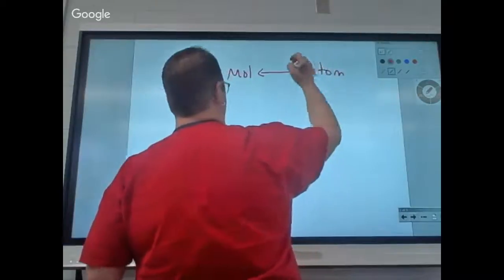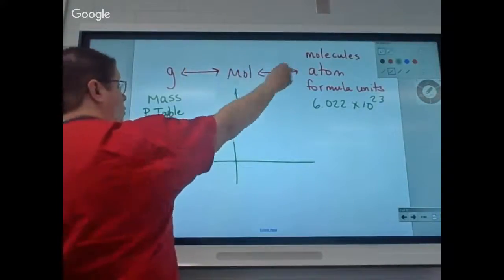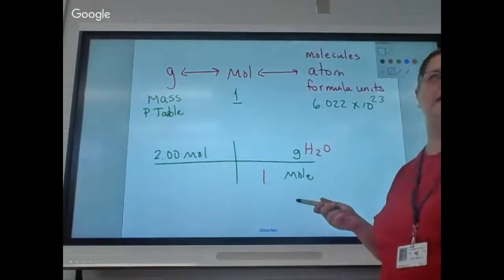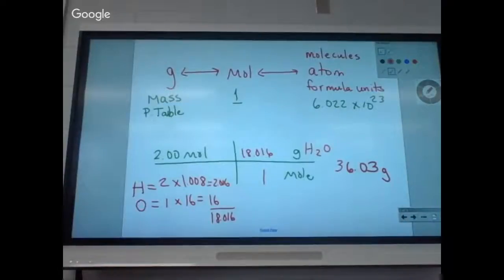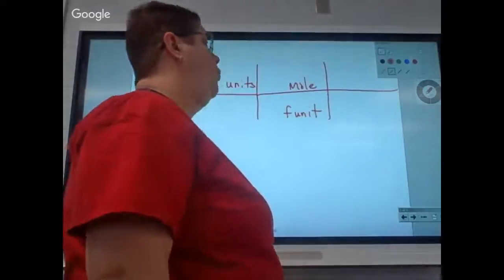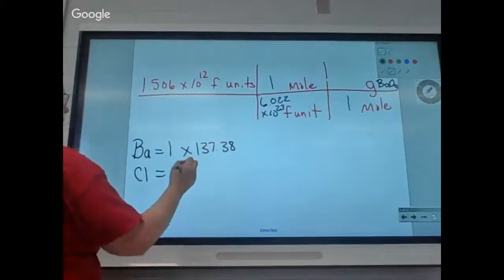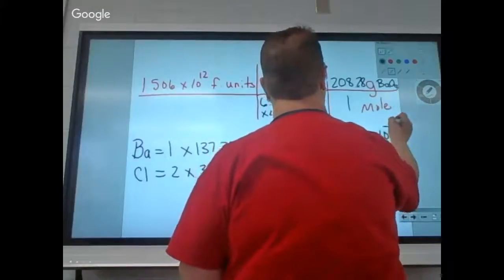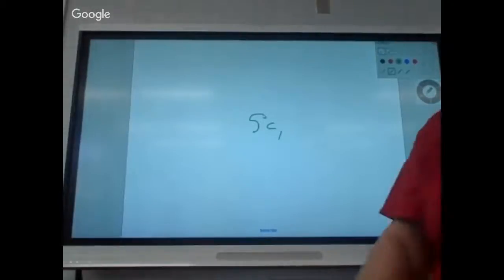February 14 2019 Chemistry Review